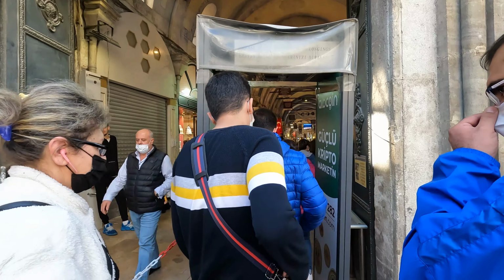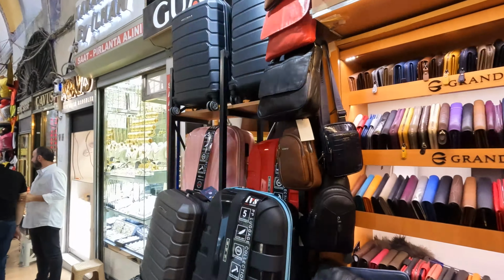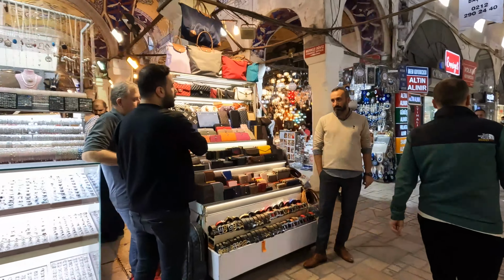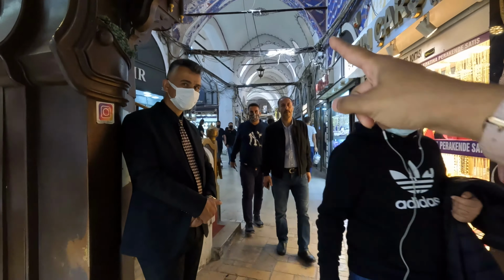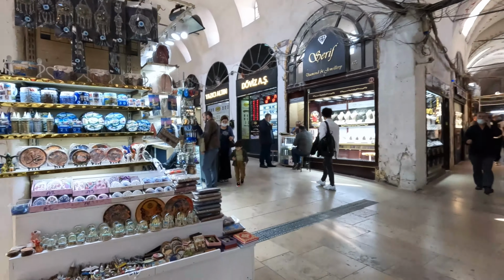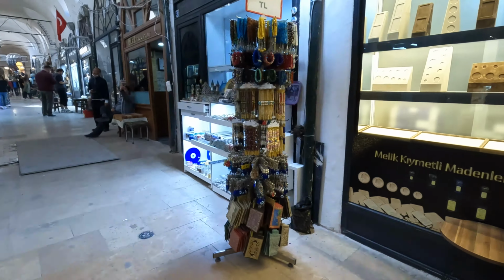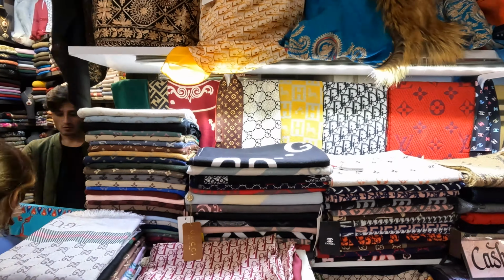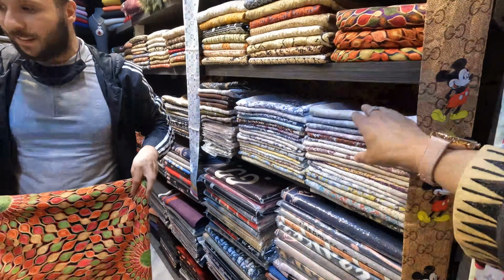Istanbul -EP.# 7/500 Years Old Worlds Largest covered Bazaar/ GrandBazaar دنیا کا سب سے بڑا بازار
Istanbul -EP.# 7 /500 Years Old & Worlds Largest covered Bazaar/ TheGrandBazaar istanbul دنیا کا سب سے بڑا بازا

The Grand Bazaar (Kapalıçarşı) was constructed in 1455 as a centre for local trade of clothing and jewels. Ottoman Sultan Fatih Sultan Mehmet, commonly known as Mehmed the Conqueror, ordered the construction of two stone buildings where merchants could sell their products and make a profit for the Hagia Sofia Mosque.

Quickly, the two buildings became a centre for trade in Istanbul. By the end of the 16th century, the Grand Bazaar grew tremendously in size and demand and into what we see today. The structure has not changed or developed since. Throughout the centuries, the structure has withstood many natural disasters, with fixable damage, thanks to its unique architecture that was ahead of its time.

Istanbul’s location in the heart of the Ottoman Empire made it a centre for trade between three continents. This quickly made the Grand Bazaar easily accessible and a focal point for Mediterranean trade.

Epidemic Sounds.com

For all your YouTube needs and help to develop your channel click on the link below;